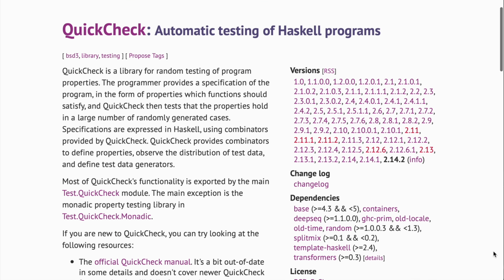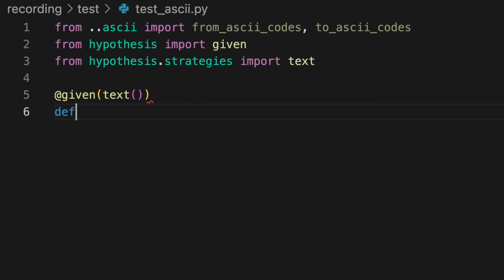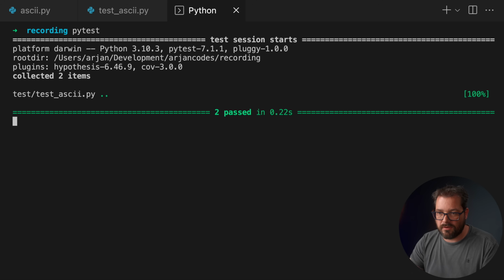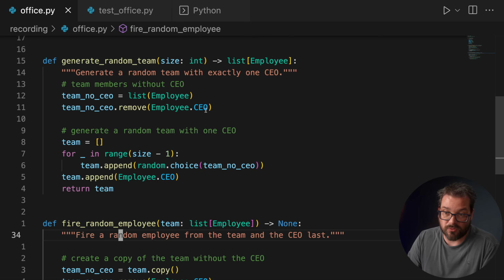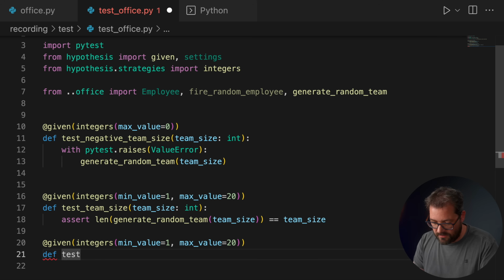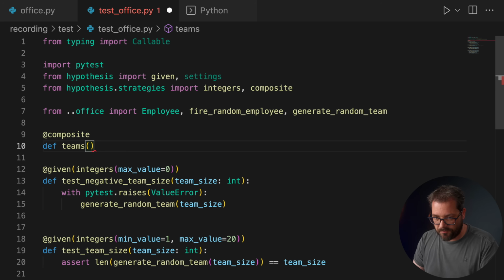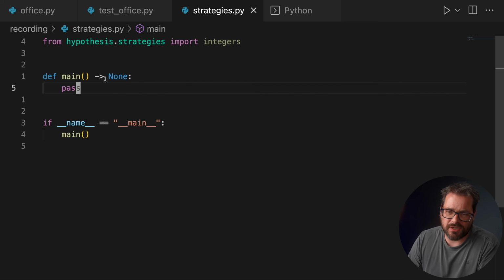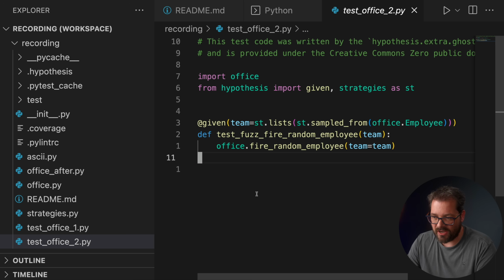Property-Based Testing In Python: Hypothesis is AWESOME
Hypothesis is an awesome Python package for property-based testing. In this video I talk about what property-based testing is, and show you a practical example of how to use it to make writing software tests in Python a breeze.

The code I worked on in this episode is available

🔖 Chapters:
0:00 Intro
1:11 About unit tests
1:44 What is property-based testing
3:09 A basic example of property-based test
5:28 Controlling what example data is generated
6:22 Adding a second property based test
7:29 A more complex example
10:15 Adding a test for negative team sizes
11:43 Adding more property-based tests
13:46 Creating a custom strategy
16:07 Using the custom strategy
16:54 A few more examples of using strategies
18:40 Generating testing code automatically
19:44 Final thoughts